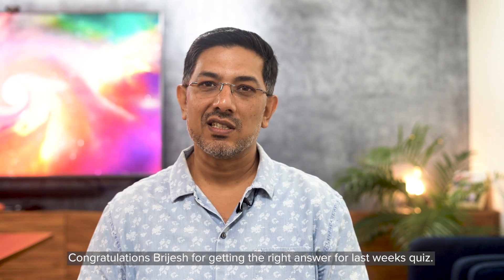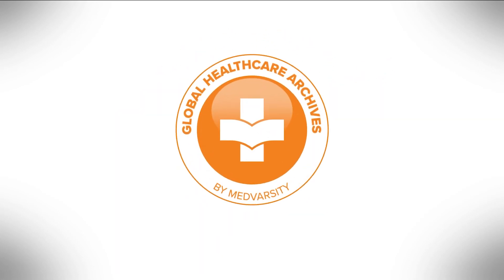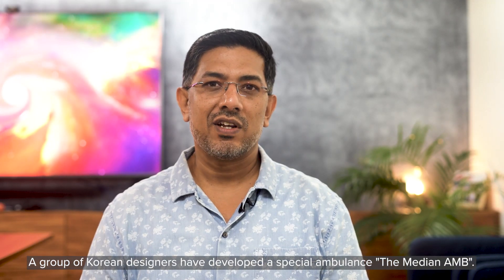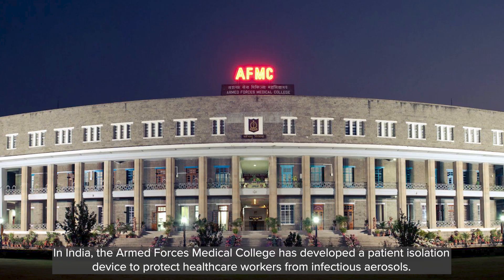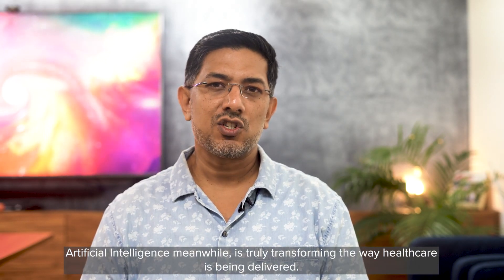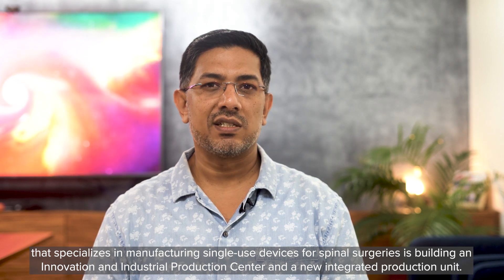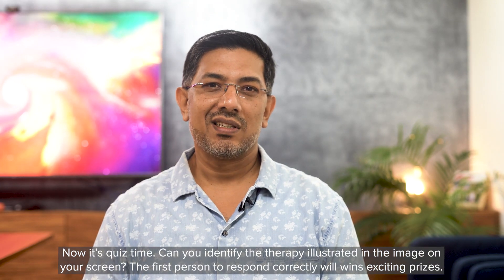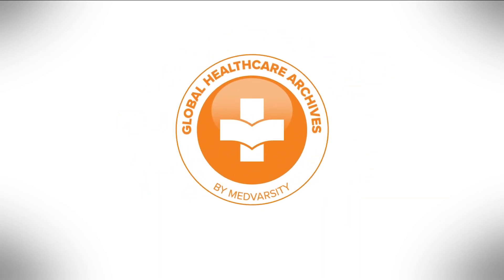Global Healthcare Archives - Episode 14 | 2nd Week of Nov 2020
Innovation in healthcare is reaching unprecedented heights. From orthopedic casts that can be customised to the limb in customisable colours, to an ambulance that literally cuts through traffic by using road dividers like a monorail! Artificial intelligence continues to prove it’s worth, and this week it’s making its name in detecting cardiovascular diseases!

Find out more about healthcare updates from across the globe in the video above.

News discussed this week:
1 - Chicago-based startup Cast21 is disrupting the orthopedic casts industry with an alternative sleeve that can fit over any hand
2 - A group of Korean designers have developed a special ambulance named Median AMB that can literally cut through traffic!
3 - In India, the Armed Forces Medical College has developed a patient isolation device to protect healthcare workers from infectious aerosols
4 - A team of international researchers claim to predict the risk of a patient developing cardiovascular disease using artificial intelligence
5 - A France-based MedTech company Safe Orthopaedics that specializes in manufacturing single-use devices for spinal surgeries is building an Innovation and Industrial Production Center and a new integrated production unit